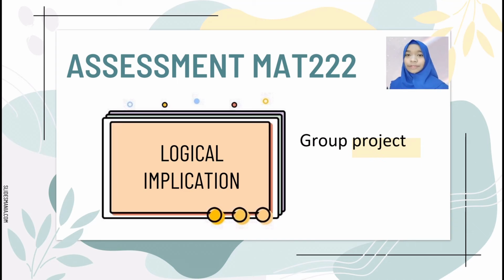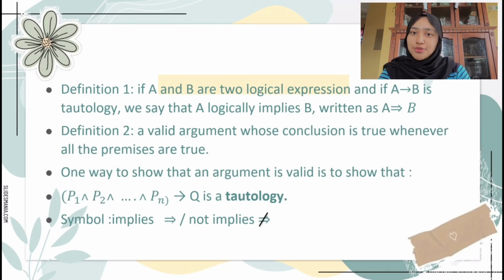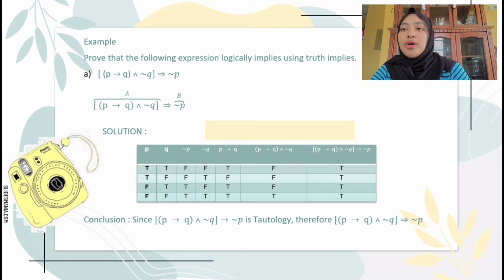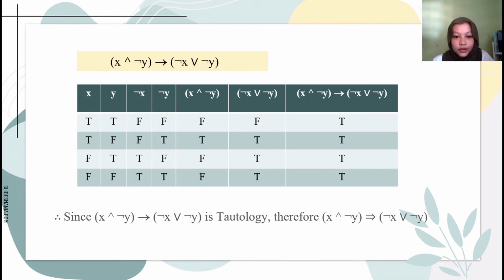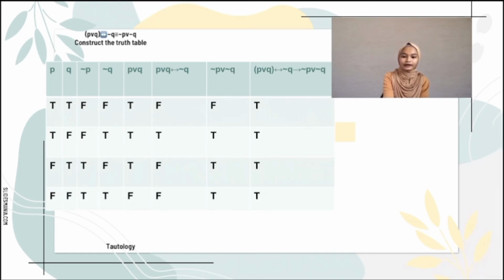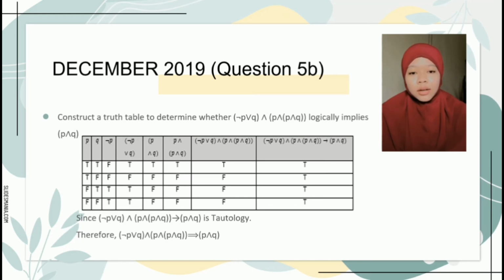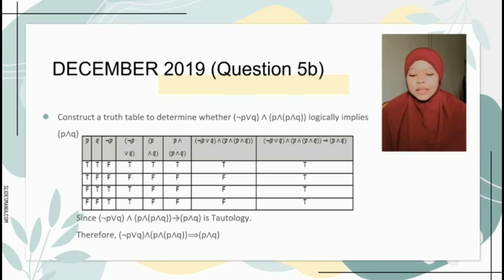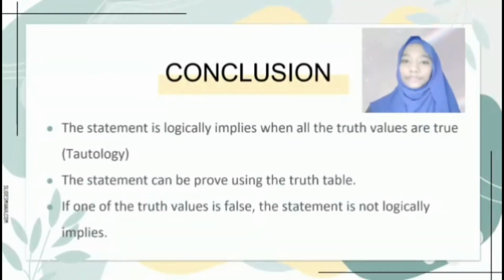Assessment MAT222-logical implication